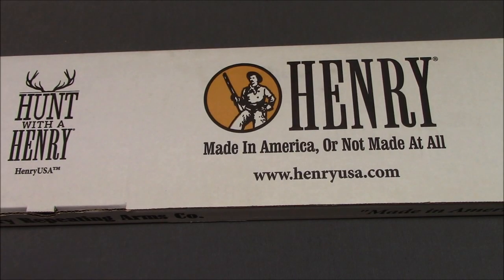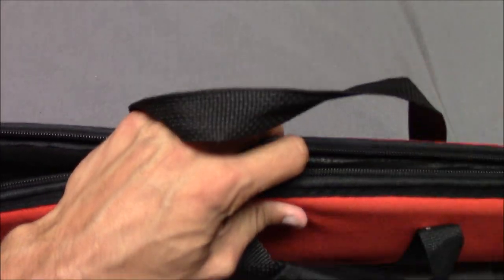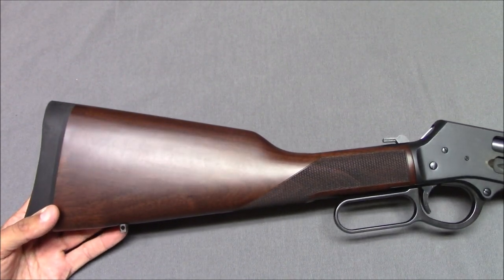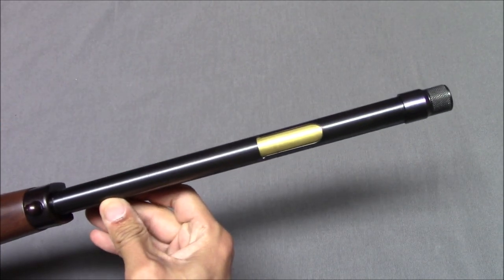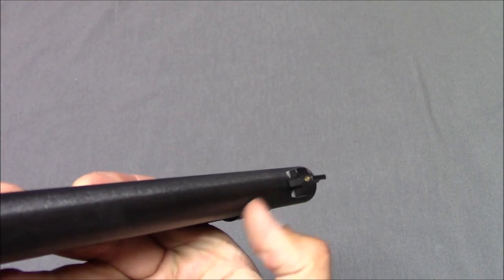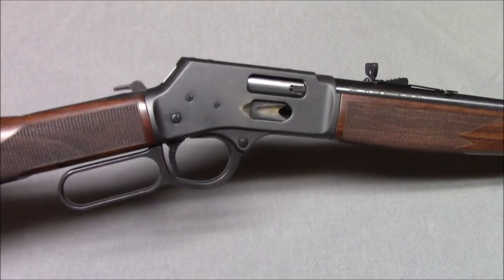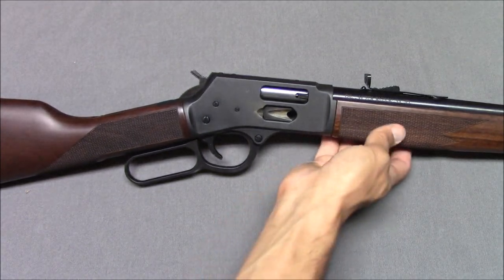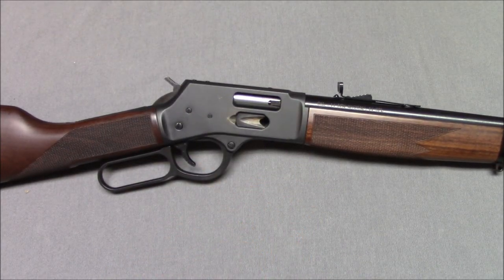Henry Big Boy Steel Side Gate in .44 Magnum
A quick look at the Henry Big Boy Steel Side Gate in .44 Magnum